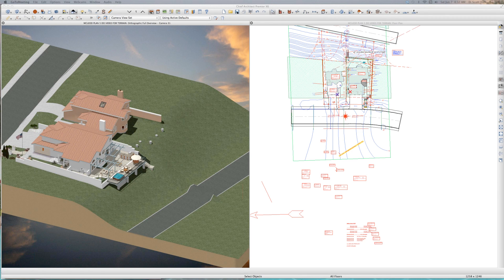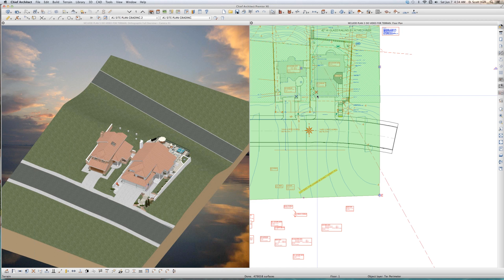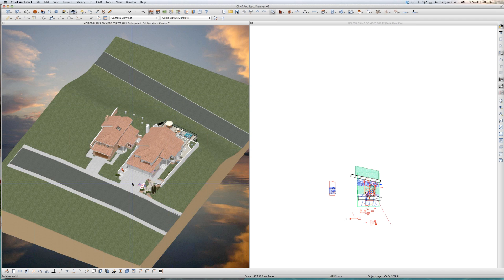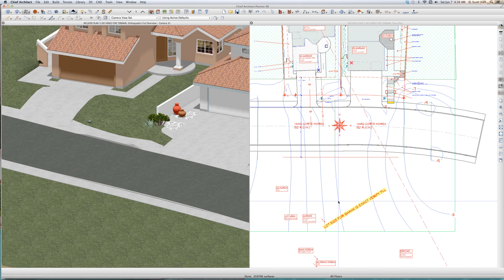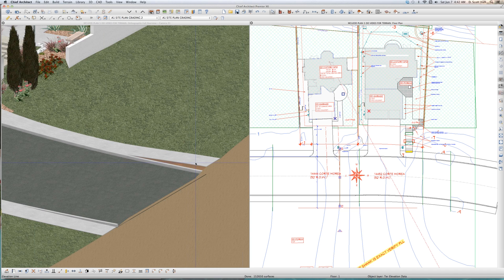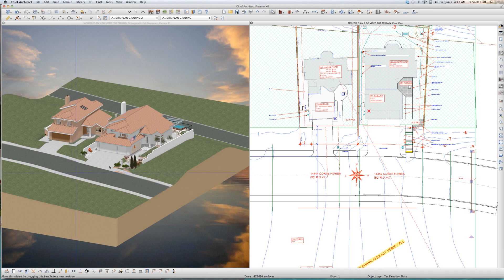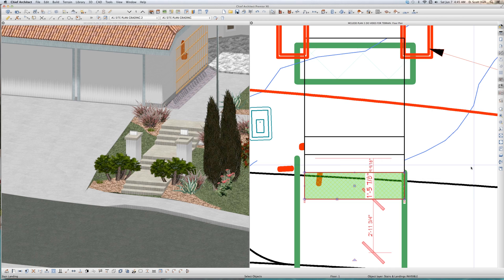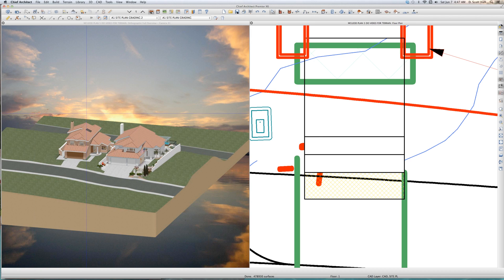Quick Tip Terrain Video Chief Architect Videos by dsh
Not a bad vid, the first few minutes are worth the time, the next. up to you. A series of off the cuff videos exploring the features of Chief Architect.